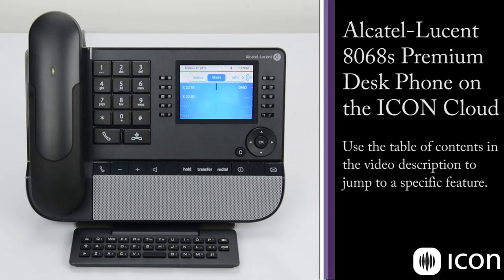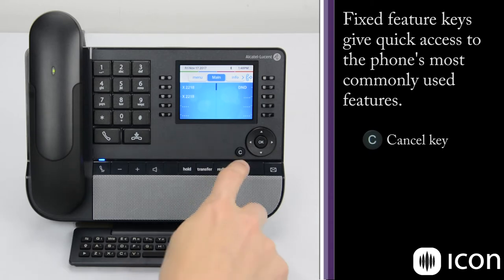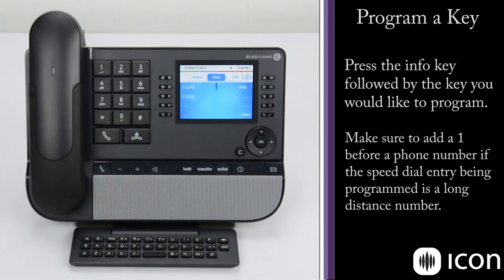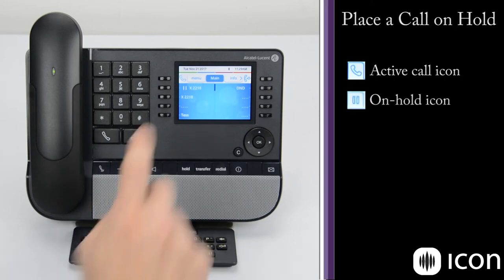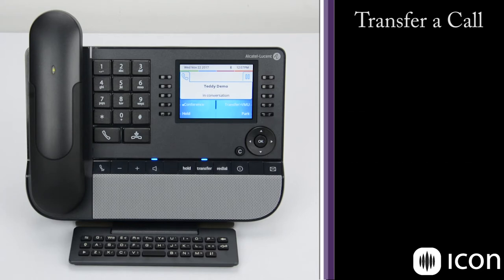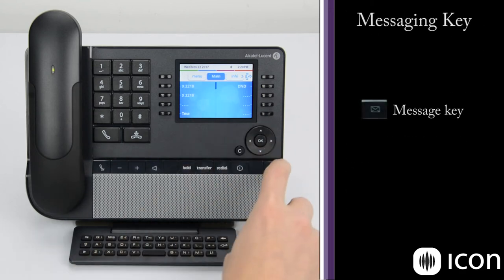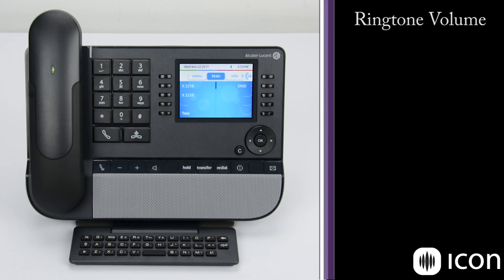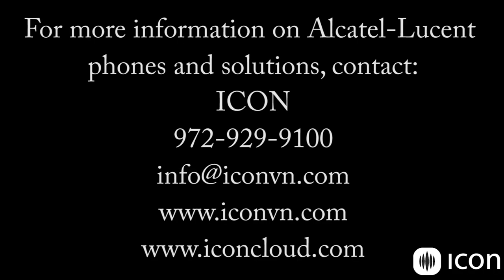Alcatel-Lucent 8068s Deployed on the OXO Connect System - User Guides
Overview for the 8068s Premium DeskPhone used on the Alcatel-Lucent OXO Connect system.  This station can be deployed as a cloud station, as it is shown in this video, or as a premises station on the OXO Connect system with identical functionality.  The features and procedures described in this video can also be used on the 8058s Premium DeskPhone.

Headset 0:13
Handset 0:20
Dialpad 0:37
Mute key (with auto answer demo) 0:48
Minus/Plus keys 1:30
Speakerphone key 1:39
Hold key 1:56
Transfer key 2:04
Redial (with demo) 2:13
Info key 2:48
C key 3:08
Nav array 3:27
Mailbox access key 4:04
Feature keys 4:23
QWERTY keyboard: 4:45
Dial by name: 4:50
Program a key (external speed dial) 5:35
Program a key (internal speed dial) 6:26
Delete a key 7:05
Place a call 7:28
(Internal call) 7:40
(External call) 8:05
Callback request 8:28
Place a call on hold 9:28
Place a second call with one call on hold  10:04
Toggle between two active calls 10:50
Transfer a call  11:27
(Blind transfer) 11:48
(Supervised transfer) 12:18
Conference 13:30
Forward a phone to external number 14:23
Cancel forward a phone 15:10
Forward a phone to an internal extension 15:26
Manage messages 15:52
Call history 16:08
Place call from call history 16:40
Manage voicemail messages 16:58
Adjust ringer type 17:56
Adjust ringer volume 18:55
Adjust screen brightness 19:32
Initialize mailbox 20:12